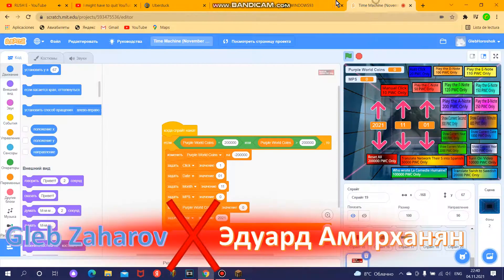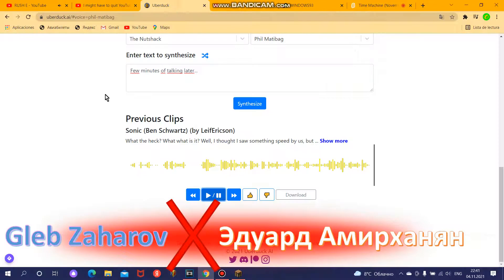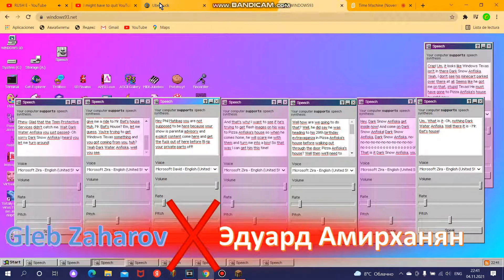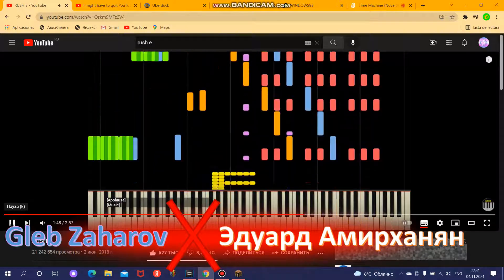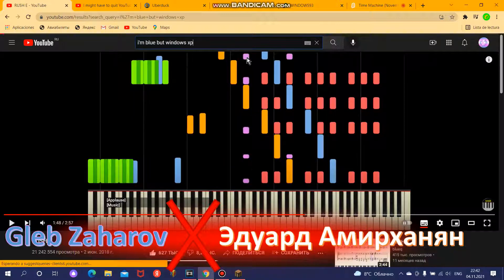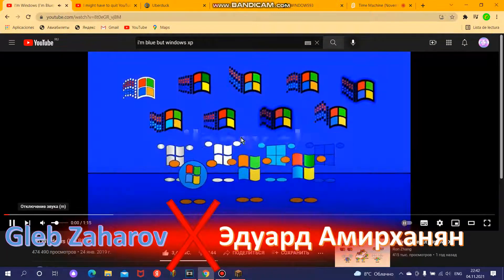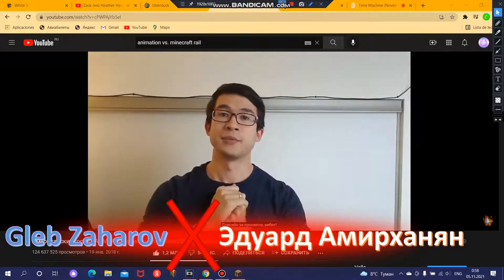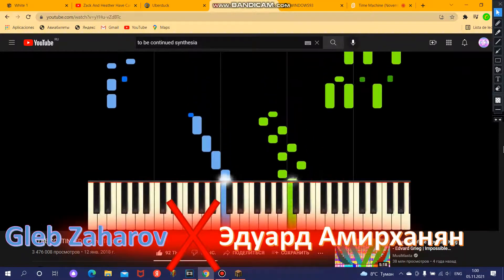Windows TEXAS's 29th Birthday Craziness! (Part 2)